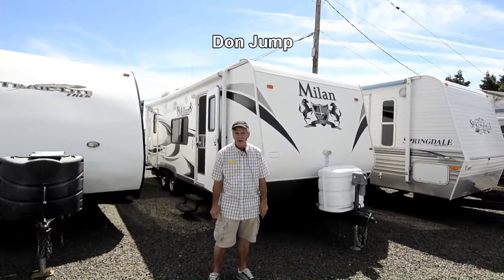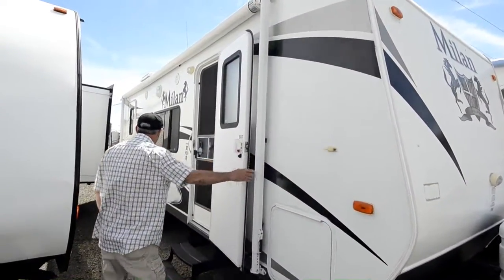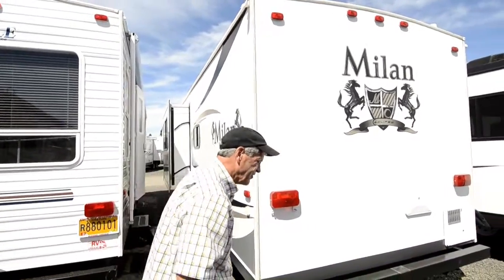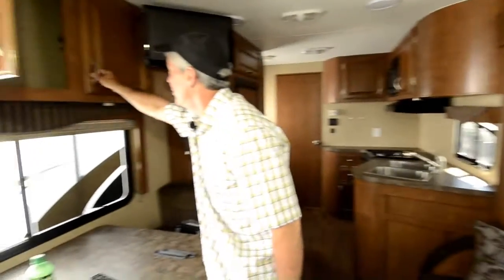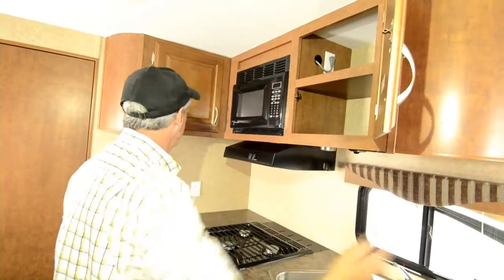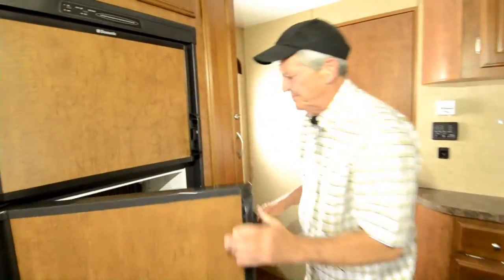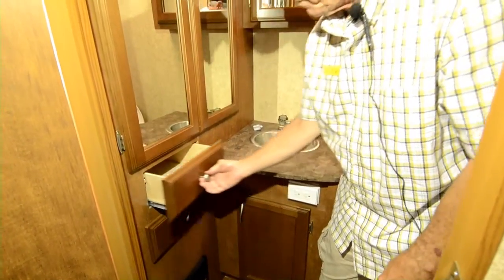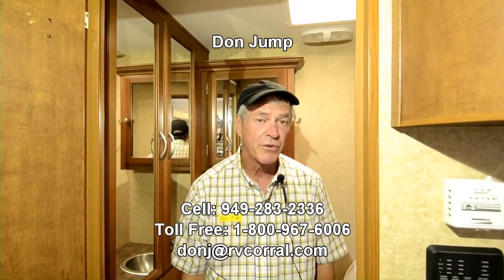The RV Corral 2012 Eclipse Milan 24RBS STOCK# UT1208